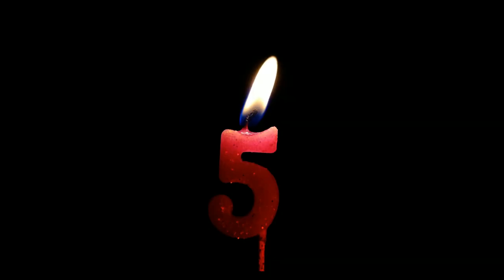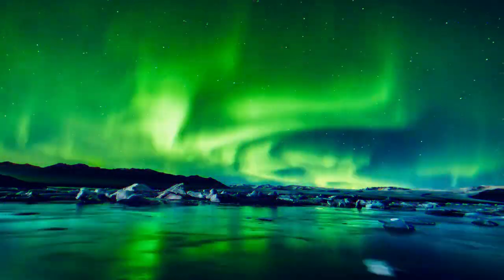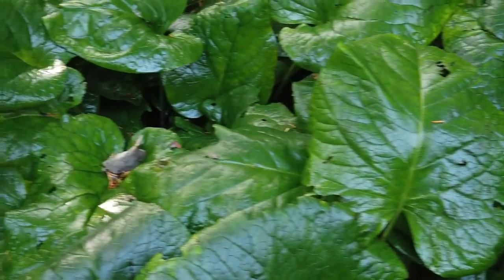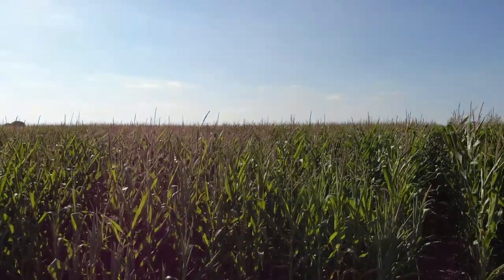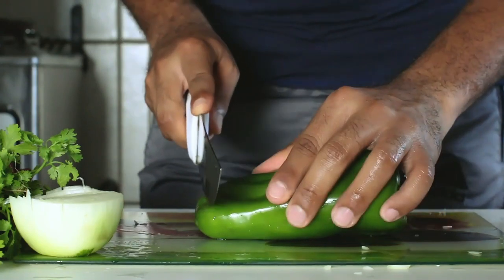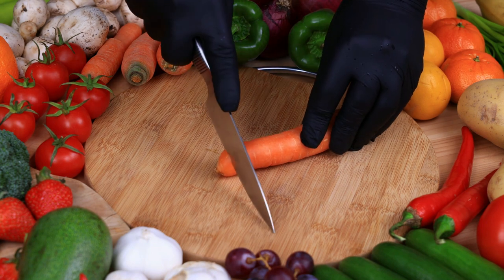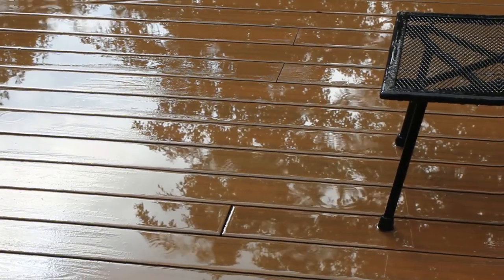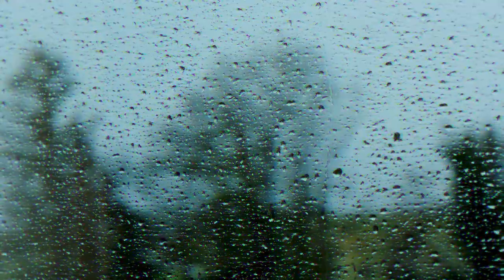It took me 5 years to learn THIS about gardening, I'll teach you in 6 minutes.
▶5 Years Of Gardening Knowledge in 6 Minutes!
🤔About This Video: Video Essay Documenting what 5 years of garden progress looks link in exactly 6 minutes lol
👋 Shoutouts: none
✍️Daily quote:
🔍Abt me:
🎞️Video editing:
🎥My Top 10 *FAVORITE* Videos:

70 Subscribers (I was stuck here for a while) 22 July 2021
1K: November 16, 2022
2k: June 26, 2023
10K: ??
50K: ??
100K: ??
1M: ??

⬆️Upload schedule:
🐓Pets I have:
Piper: Pitbull/lab cross (Dog)
Fezzik: Great Dane (dog)
Parker: Domestic shorthair (cat)
pleco: pleco fish (fish)
Lamplighter: parakeet
📝Info on vlog: